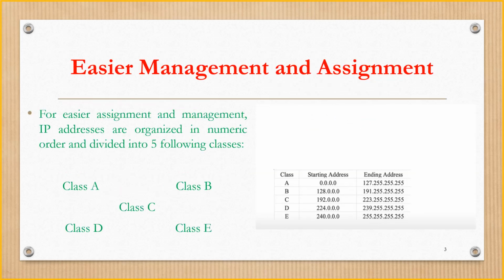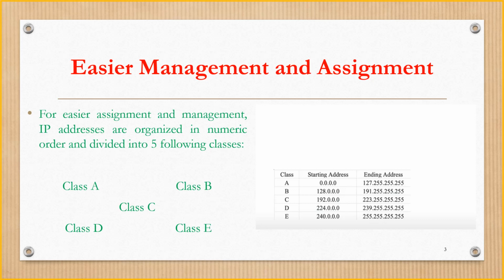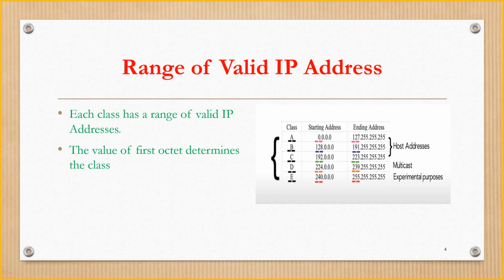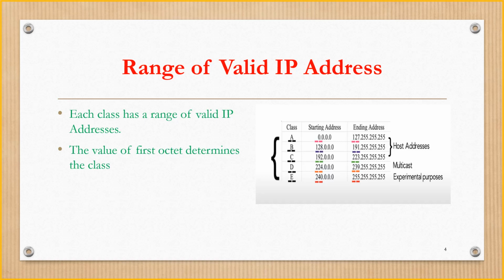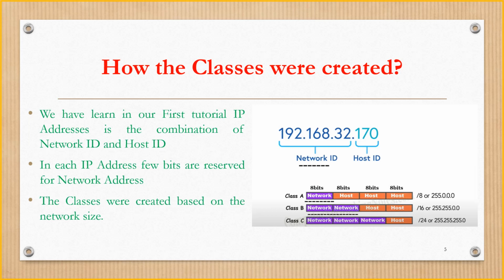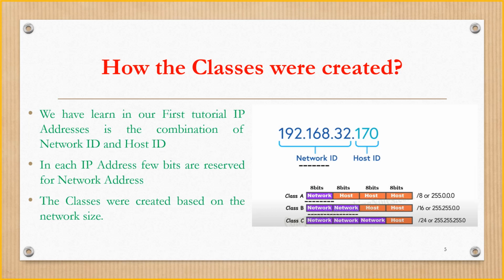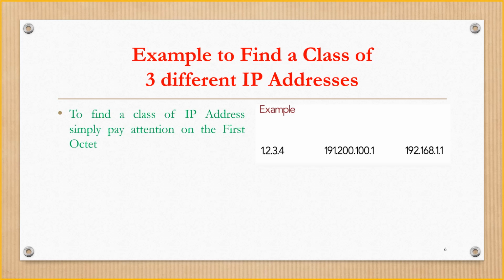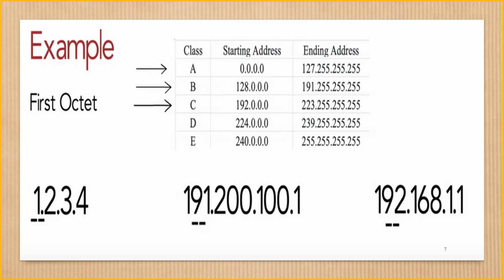IP Address Classes Tut 4